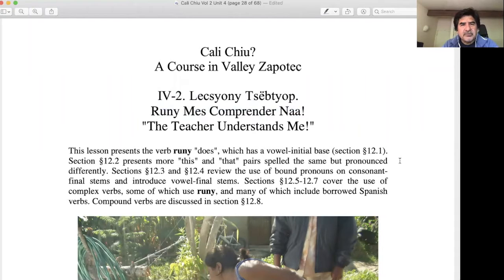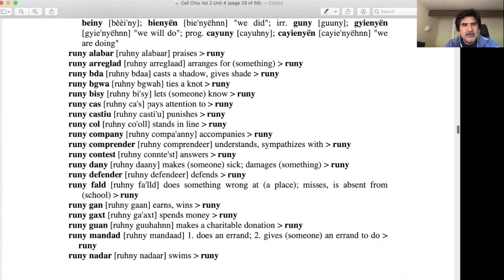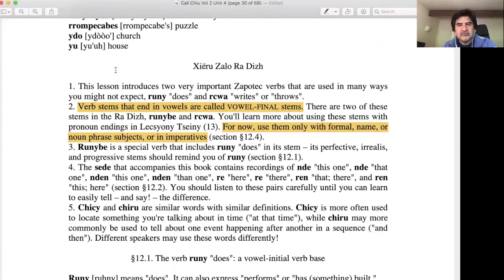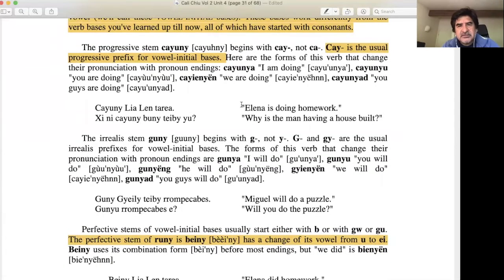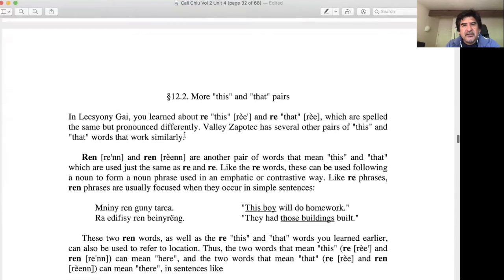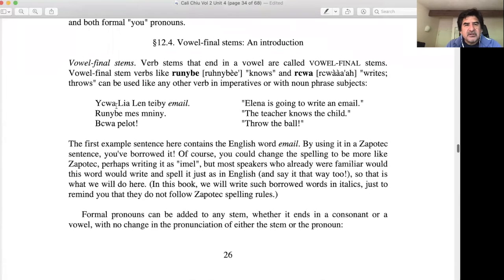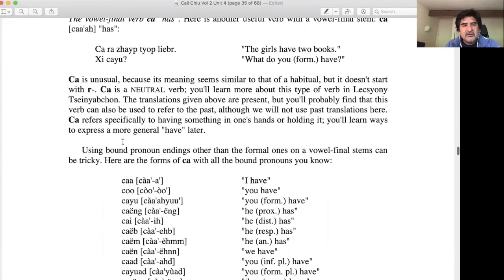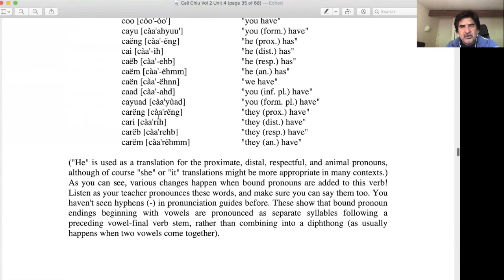Video 35. Cali Chiu Unit 4, L12 Lecsyony Tsëbtyop Part 1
This video covers Unit 4, Lesson 12 of Cali Chiu: A Course in Valley Zapotec.* It is the first of two videos on this lesson.